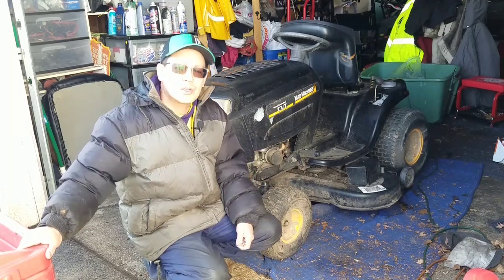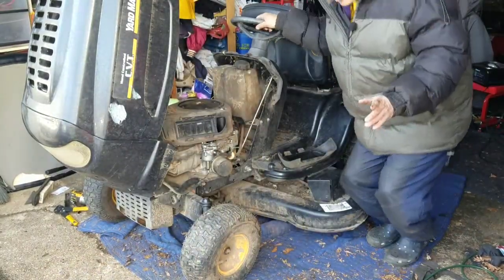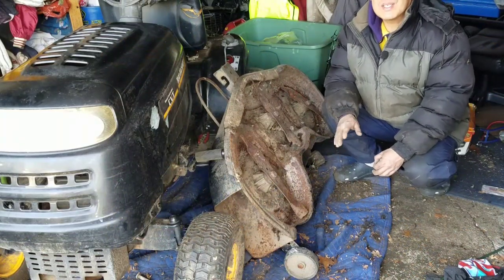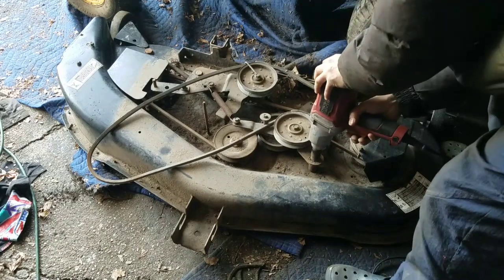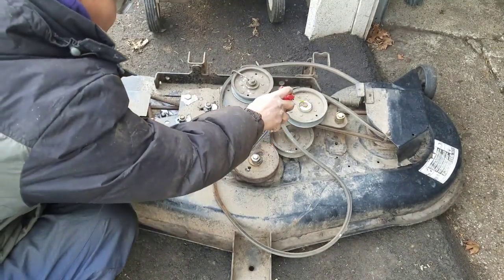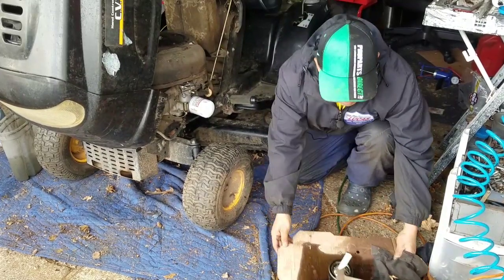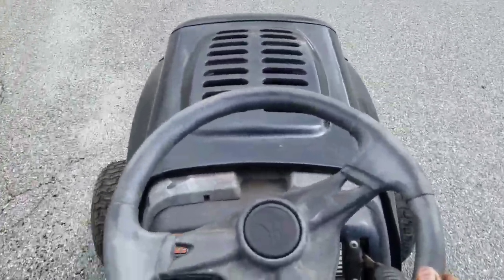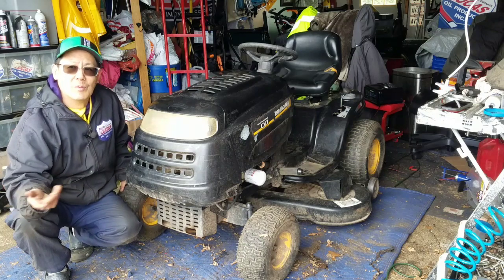YARDMACHINES 20HP BRIGGS MTD CVT CONTINUOUSLY VARIABLE TRANSMISSION MOWER DECK REPAIR MAGNETO BYPASS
Today I did a magneto bypass because for some reason it just wouldnt start and no spark.  I took the wire directly from the ignition switch magneto tab directly to the magneto kill tab.  I gave the tractor an oil change and oil filter change, removed the mower deck and repaired a broken bolt on the idler tensioner, loosened up the mower deck belts, greased the spindles and pulleys and re-installed the deck.

I took it around the block for a spin and the engine and mower deck worked flawlessly.  I was also pleased that the headlights worked.

I may adjust the valves and clean it up in my next episode as it is very dirty with some spray paint on it.

MY EBAY LISTINGS:

OG VERSION

PROPARTSDIRECT.NET
TITE-REACH.COM
GUNK
TITESEAL
LIQUID WRENCH
STA-BIL